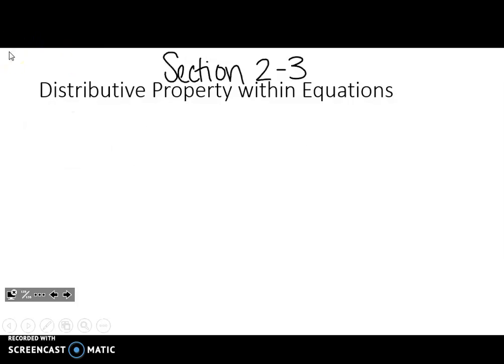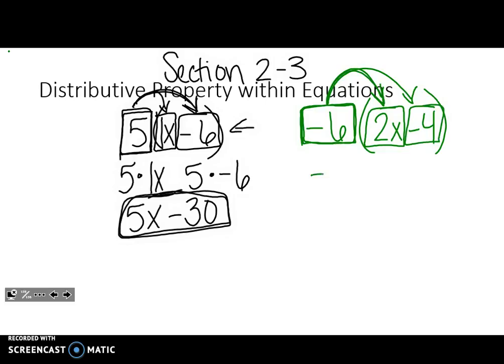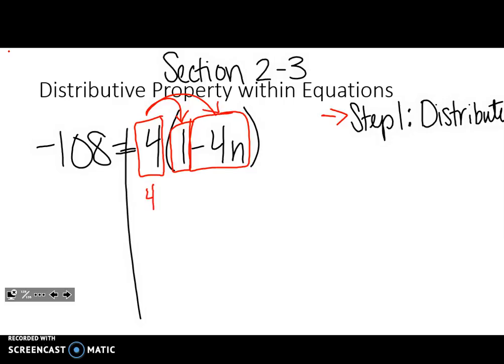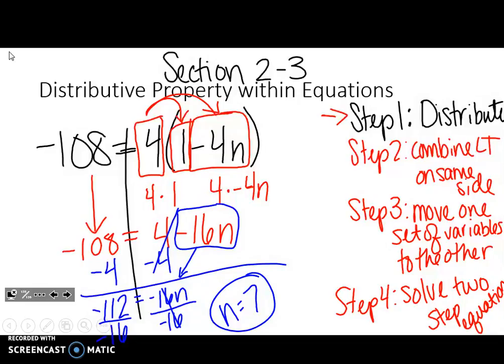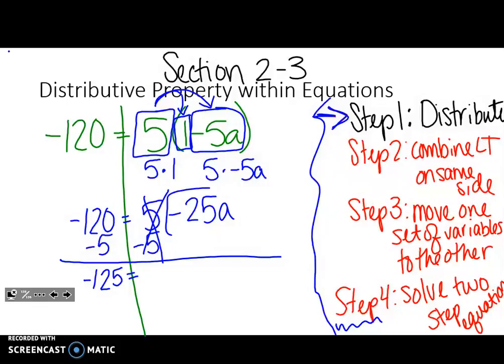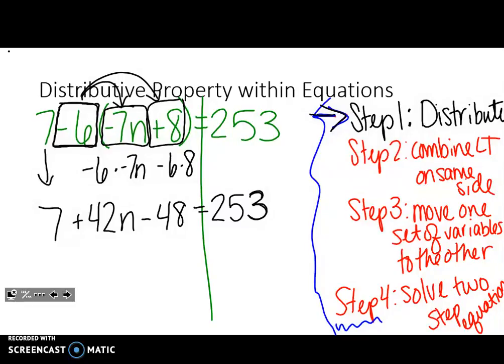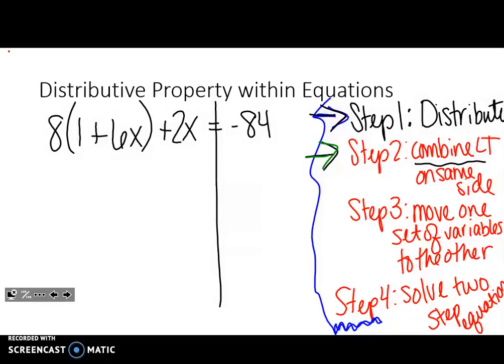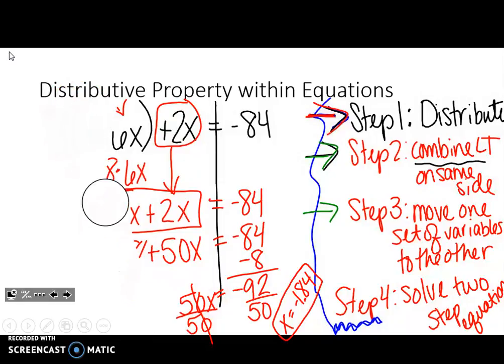Distributive within Equations Part 1